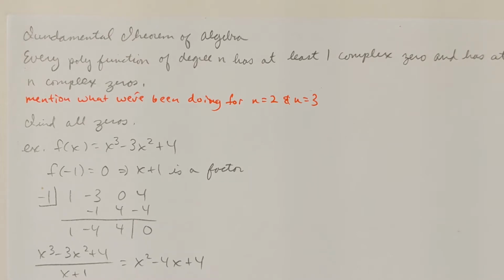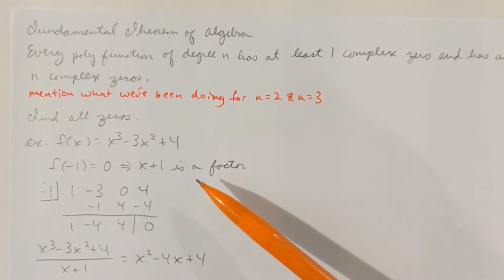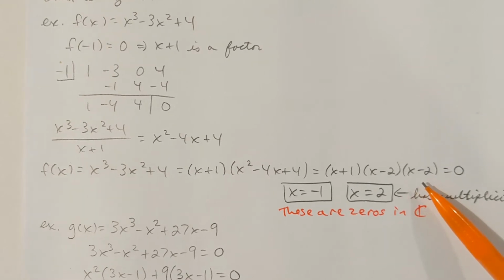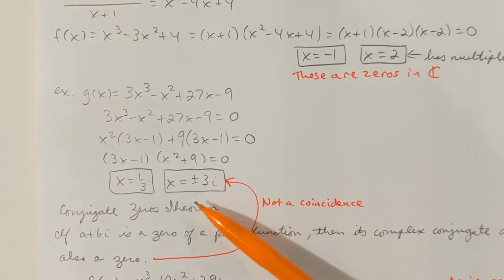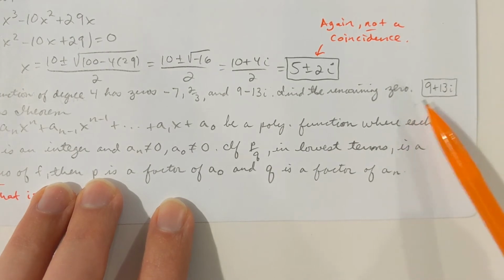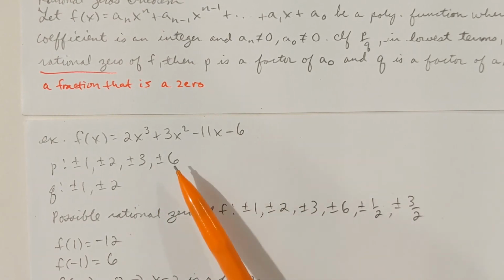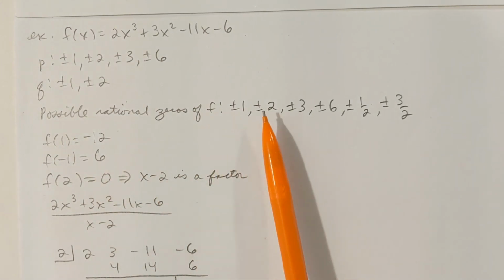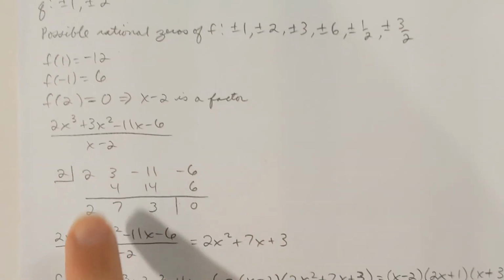Spielman 115 notes video #030